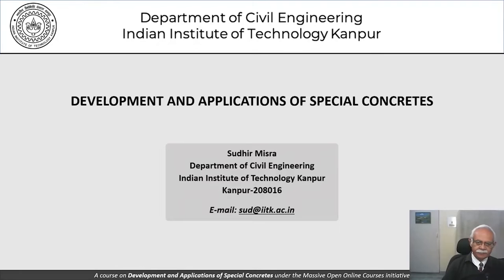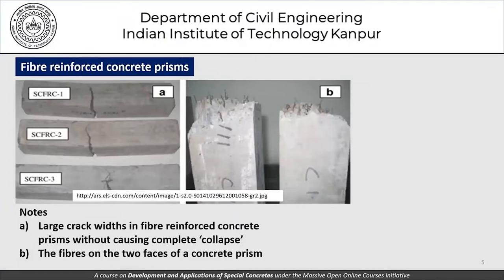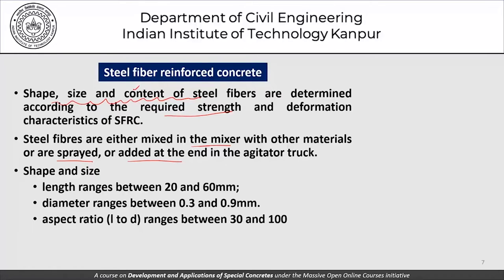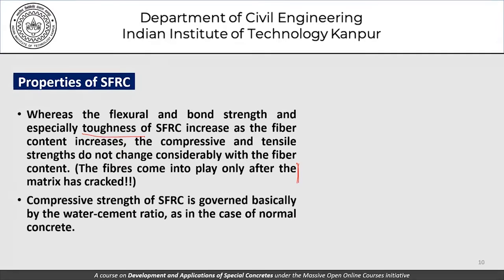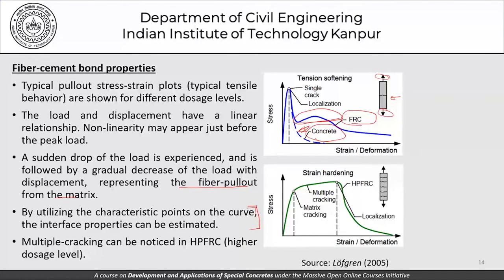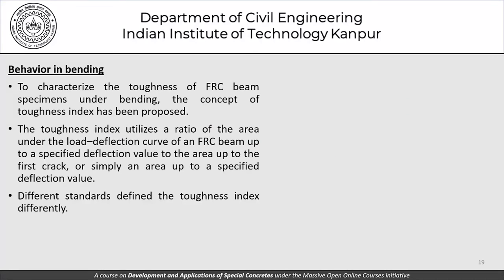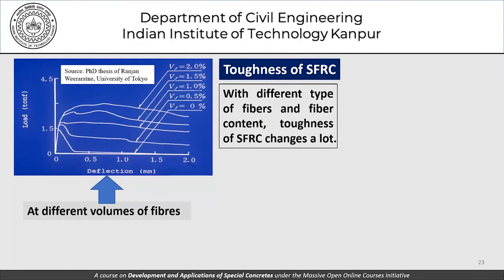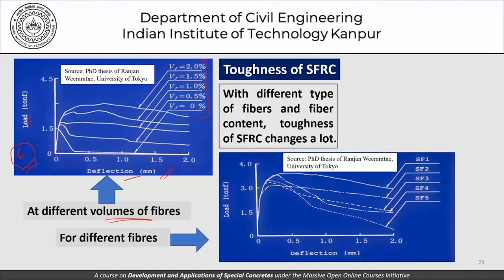Lecture 24: Fibre-Reinforced Concrete â€“ III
Subject:- Civil
Course:- Development and Applications of Special Concretes

About us:-

SWAYAM PRABHA